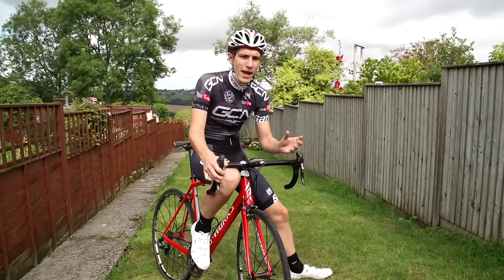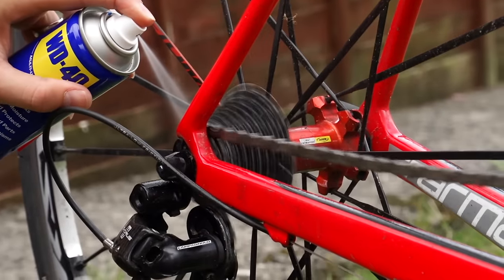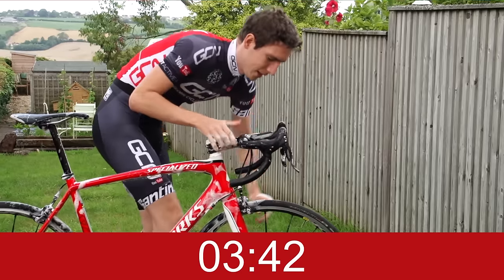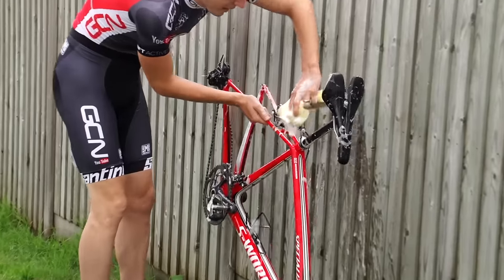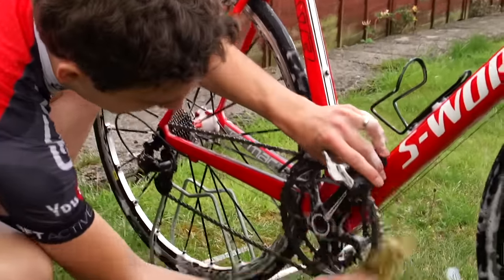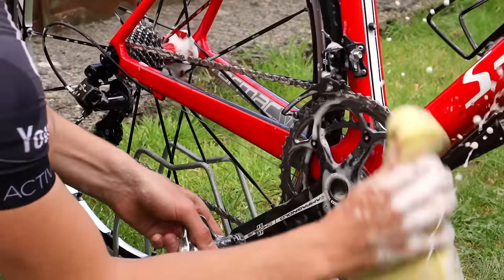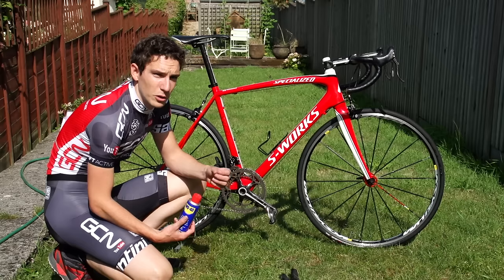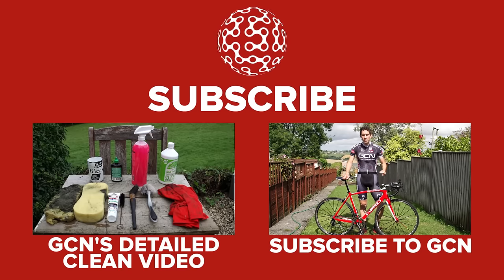The 5 Minute Bike Wash - How To Clean Your Bike In A Hurry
A clean bike is a happy bike. You might not think you have the time, but you do - here's Simon Richardson's 5 minute bike wash.

Keeping your bike clean and well maintained has too many benefits to list. It'll last longer, look better, work better and feel better to name a few. But, if you're not a full time cyclist, it can feel like a drag to keep your bike sparkling clean at all times, so Simon Richardson developed a 5 minute bike cleaning routine.

Bonus fact - he actually developed this when he was a full time cyclist.

The full bike wash is coming soon - watch this space!

If you want to contribute captions and video info in your language, here's the link to help out 👍